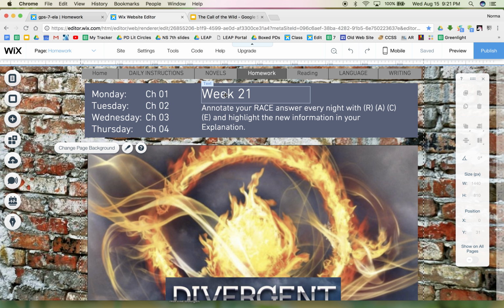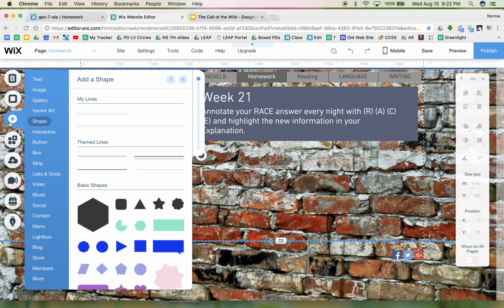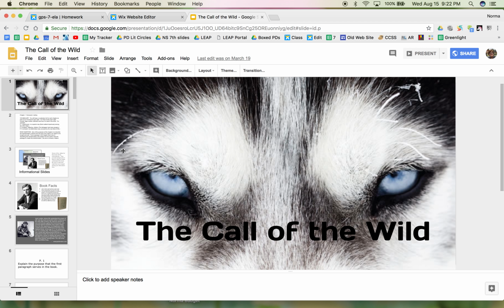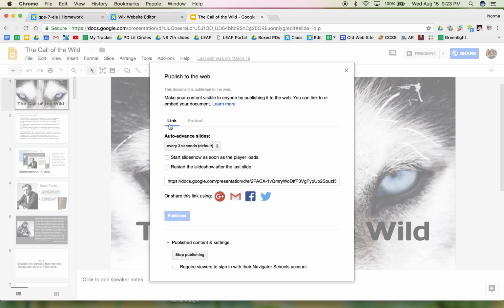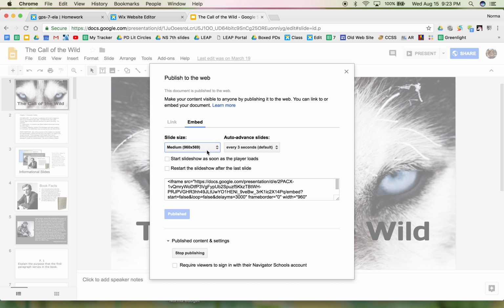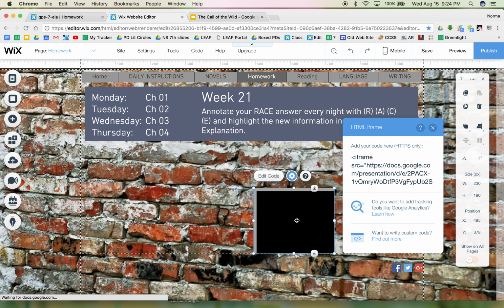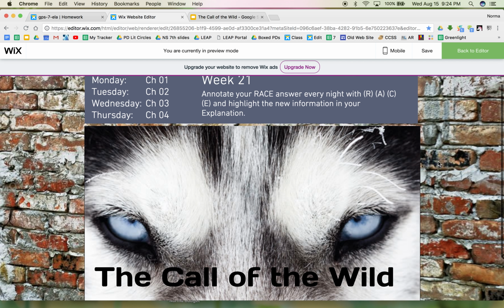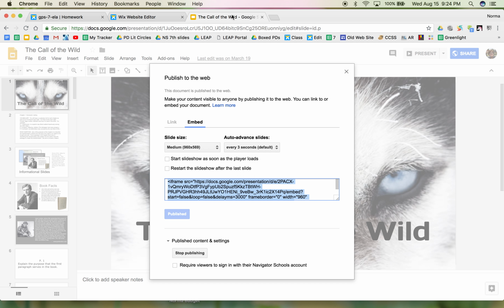Embed Google Slides into WIX